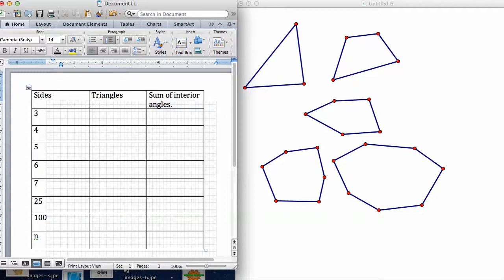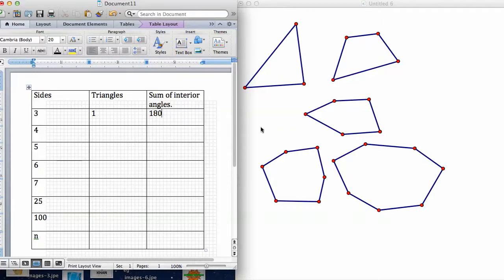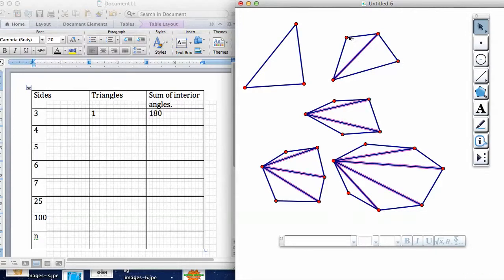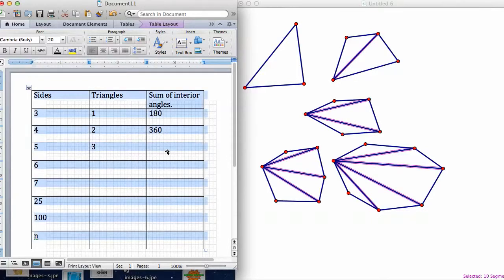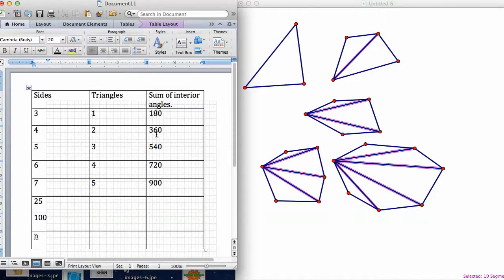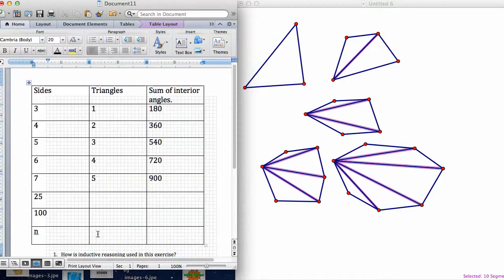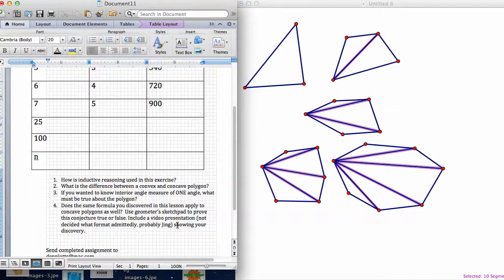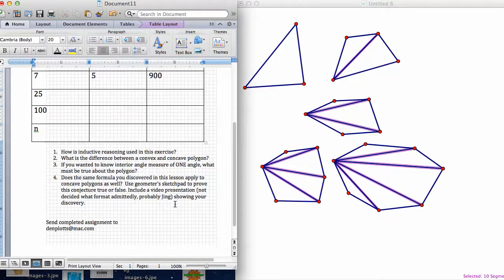Interior angle sum video lesson.